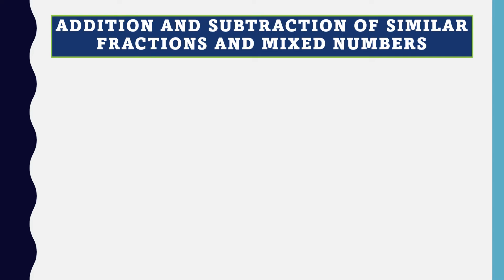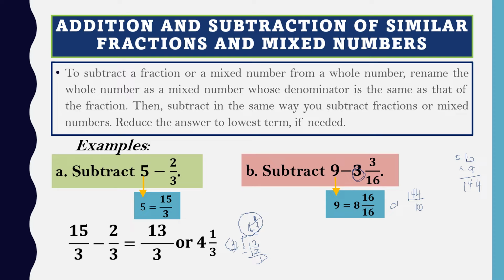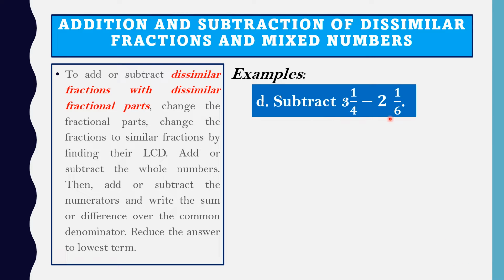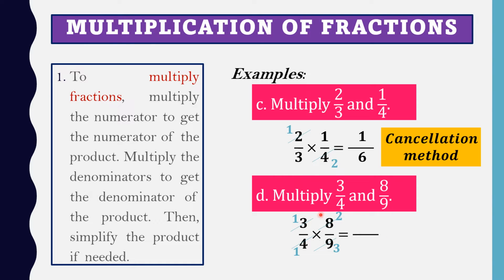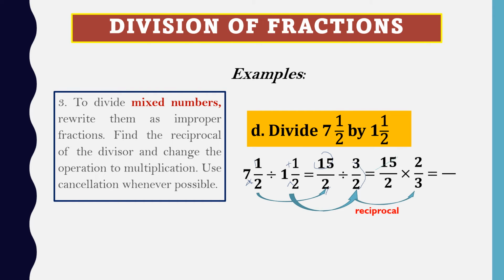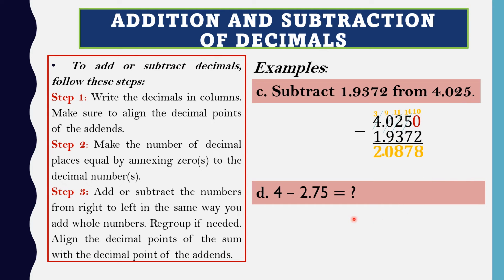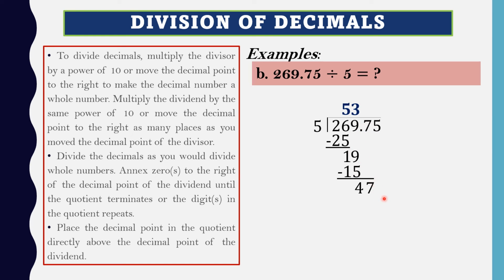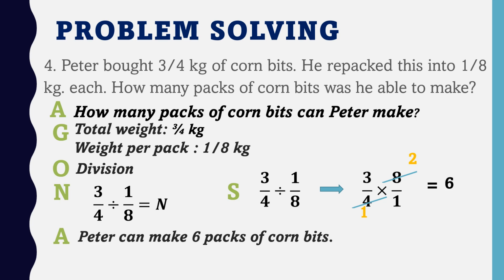Math 7 Quarter 1 Lesson 5 Operations on Rational Numbers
MELC: Performs operations on rational numbers
M7NS-If-1